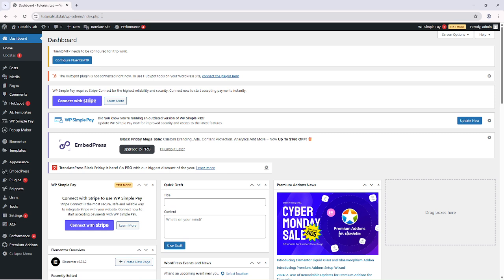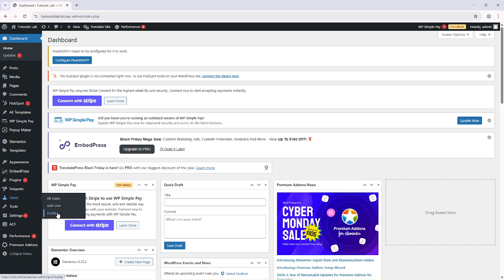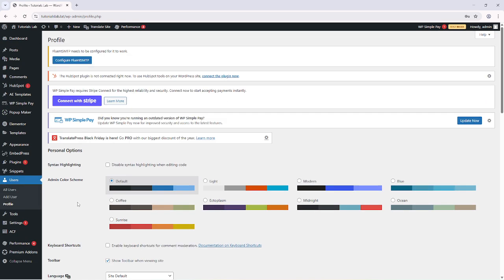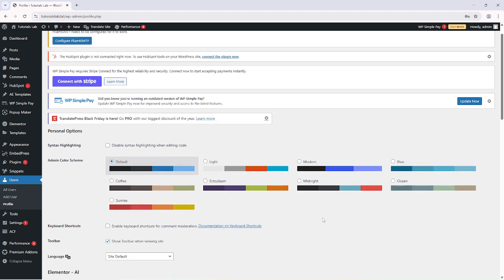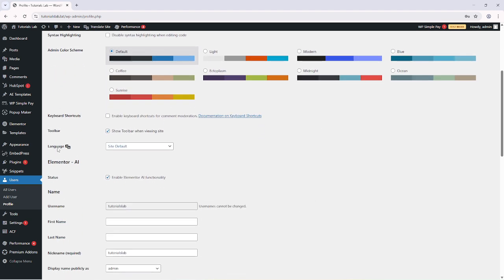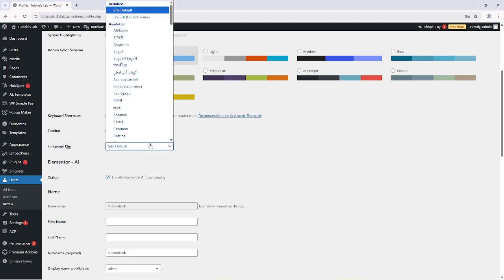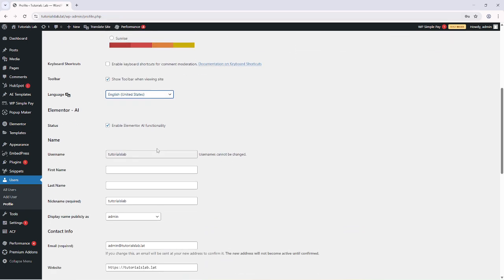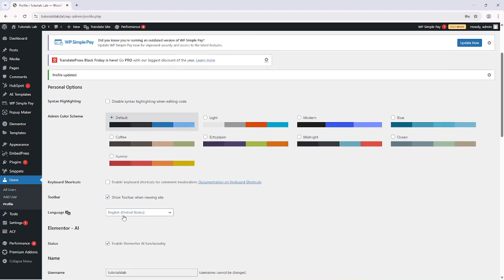How To Change Language In Elementor (Tutorial 2026)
Along the way, you'll learn change Elementor language settings, how to switch Elementor language, Elementor website language setup, set new language in Elementor, modify Elementor interface language, update Elementor plugin language, Elementor admin panel language change, translate Elementor editor language, WordPress Elementor language tutorial, guide to change Elementor language, adjust Elementor dashboard language, Elementor pro change language option